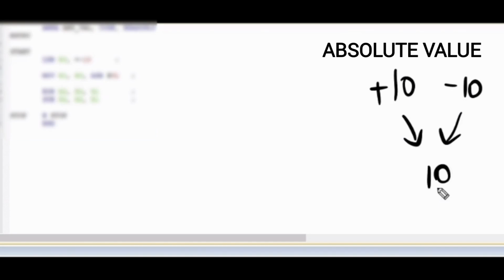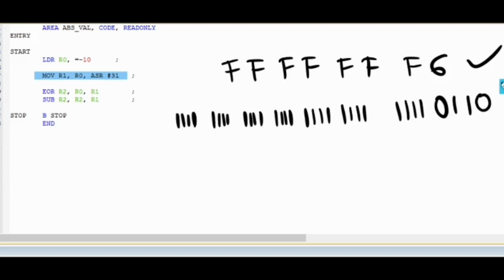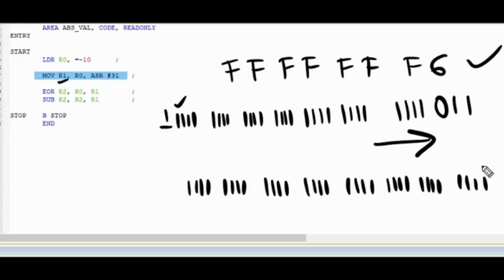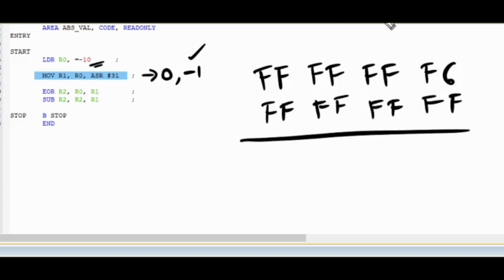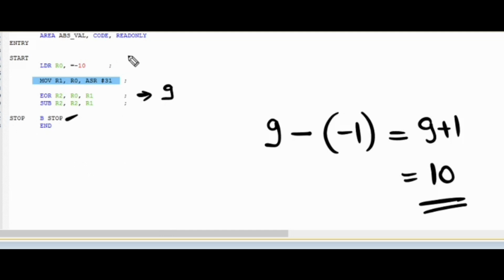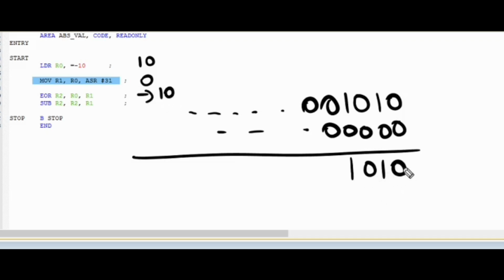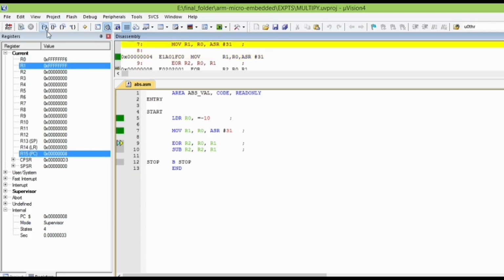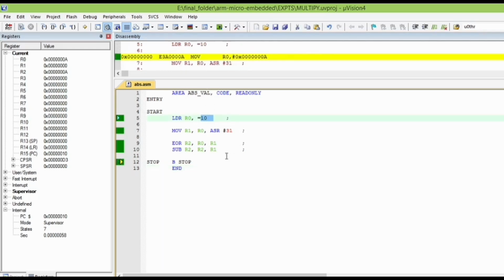ARM7 LPC2148 Assembly: Absolute Value Using Bitwise Method (2’s Complement Trick for Beginners)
In this video, you’ll learn an efficient way to find the absolute value of a number using a bitwise 2’s complement technique in ARM7 assembly on the LPC2148 microcontroller.

This method avoids branching and instead uses clever bit manipulation to convert negative numbers into their positive magnitude — making it faster and more optimized for embedded systems.

🔹 What you’ll learn:

How 2’s complement works in ARM7

Using bitwise logic to detect sign automatically

Step-by-step absolute value calculation without branching

Deep understanding of low-level number manipulation

🔥 Advantages of this method:

No branching → avoids pipeline delays

Faster execution compared to traditional methods

More efficient for real-time embedded systems

Works uniformly for all inputs

Cleaner and optimized assembly logic

ARM7 assembly learners

Interview and viva preparation

📌 If you watched the previous videos, this completes your understanding of all major methods to find absolute value in ARM7.